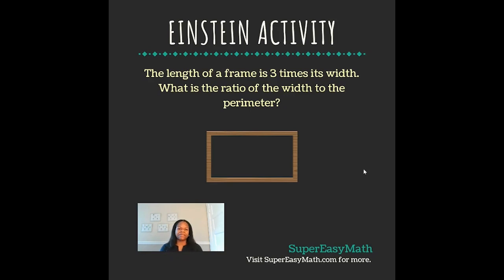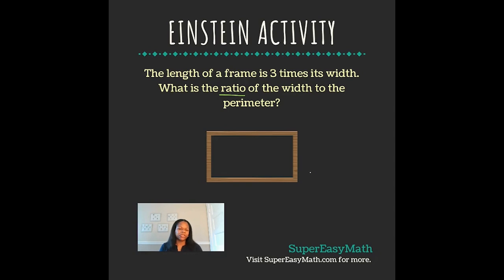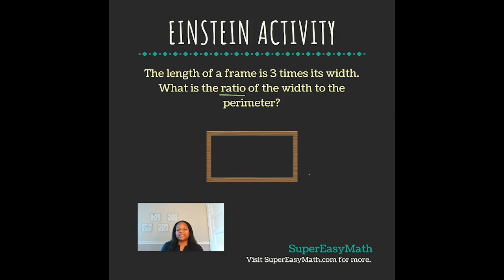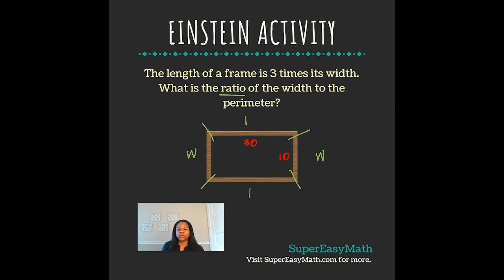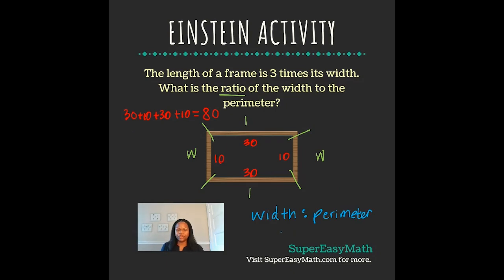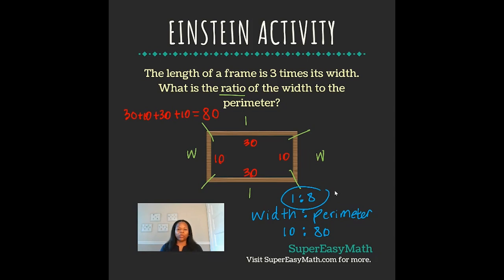What is the ratio of the width to the perimeter?